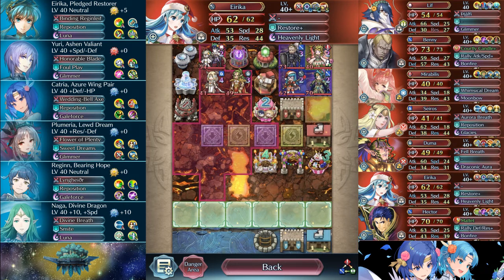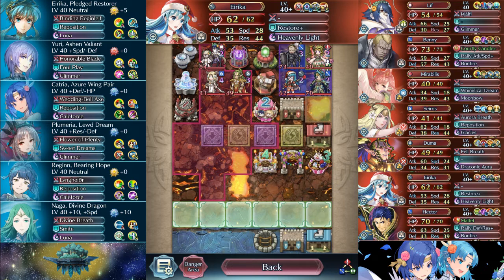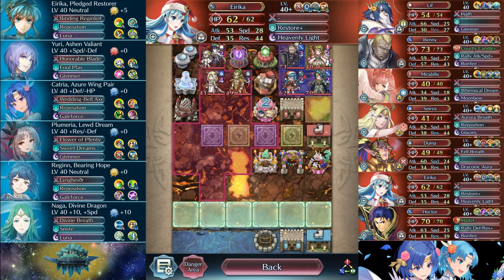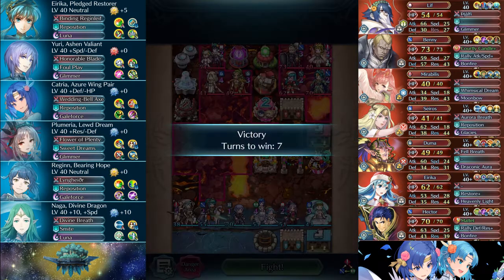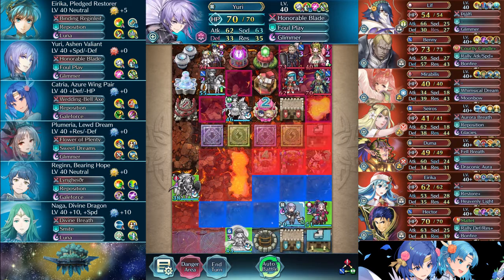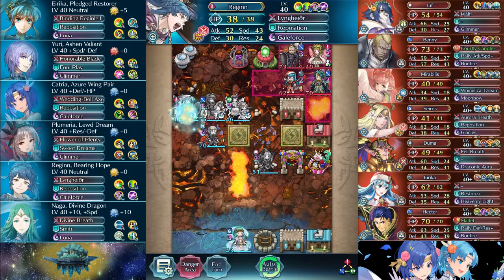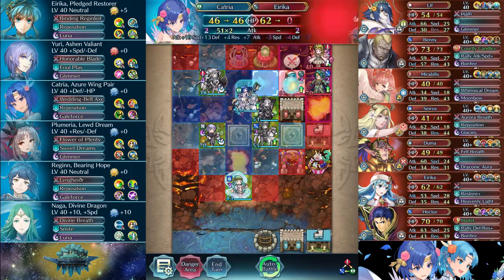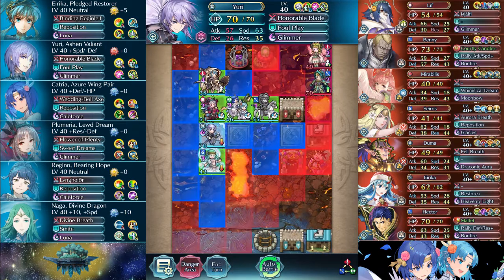Why Catria is fantastic, part ?? of ??? - Daily Dose of AR #4 [Astra Day 4]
Eirika is pretty fantastic too.